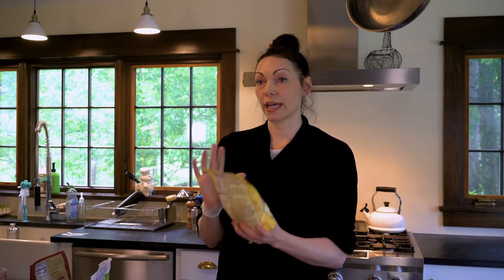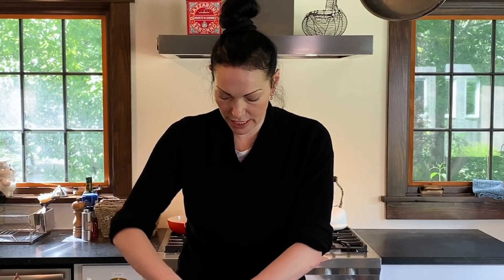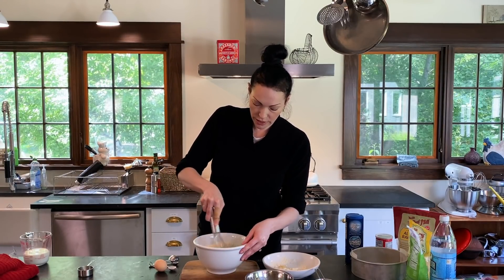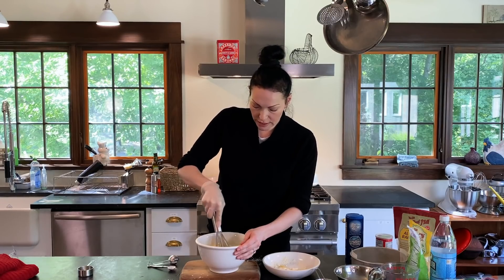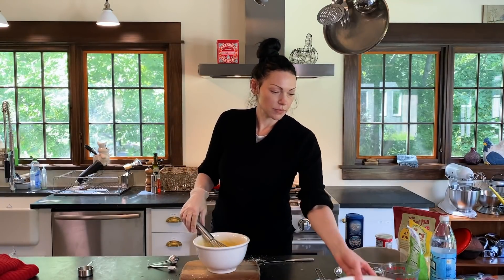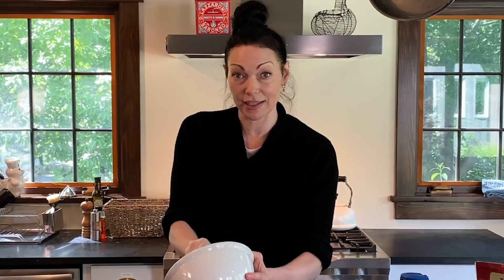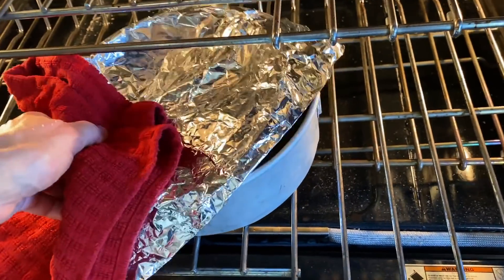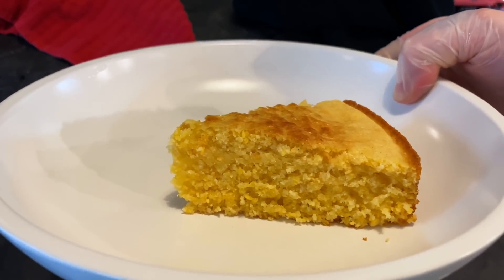How to Prep Cornbread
Executive Producer: Laura Vogel / Winged Pup Productions
Production Partner: Sorrentino Media
Associate Producer: Salvatore Guardino
Editor: Wade Shields